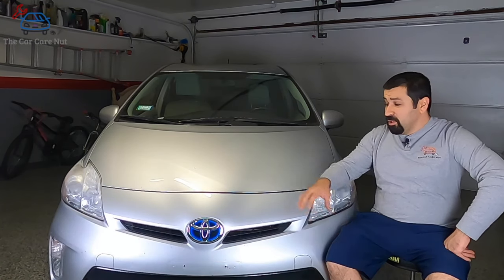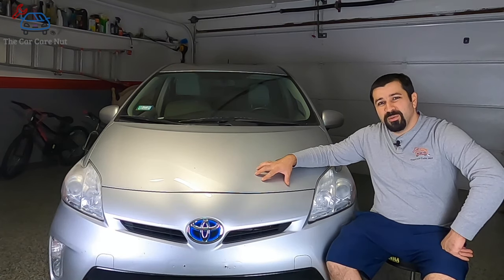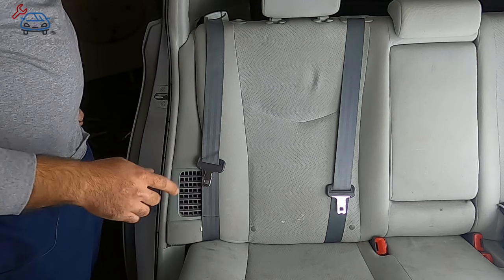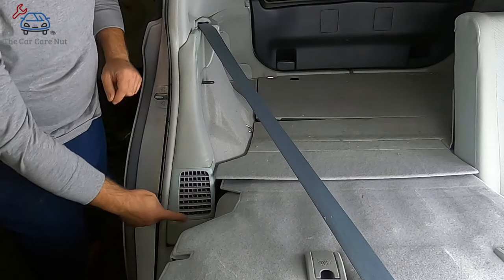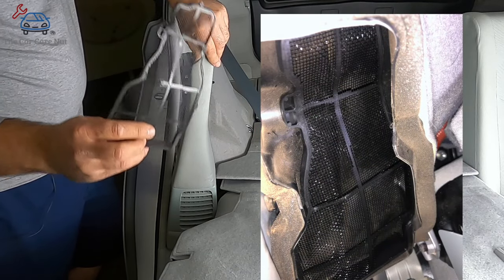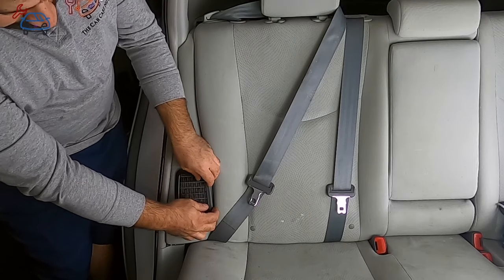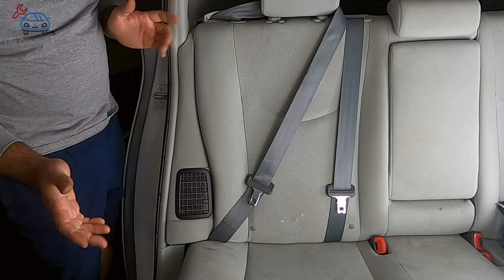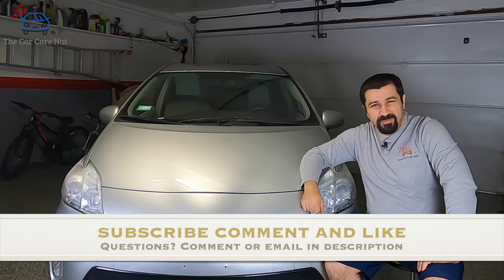How To replace Hybrid Battery Fan Filter : 2010-2015 Prius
A Toyota Master Diagnostic Technician shows you how to replace the Hybrid Battery Fan Filter which will Prolong the life of your hybrid battery.

I say this in every hybrid video I make. This is the most important maintenance item on your Toyota Hybrid. Keep this filter clean and clear and you should have no issues making your Toyota Hybrid battery last a very long time.

2 Possible filter part numbers for this model Prius. Around late 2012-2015 Toyota installed a filter from the Factory. The part no. for that filter is G92DH-47060 I don't recommend this filter as it's hard to install and clean. I recommend you remove it and install G92DH-47010 which is the other filter that fits all models from 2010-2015

This video applies to 3rd Generation Prius 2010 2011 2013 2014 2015